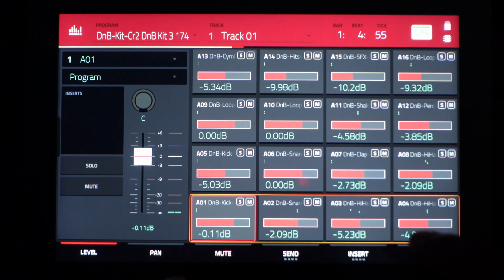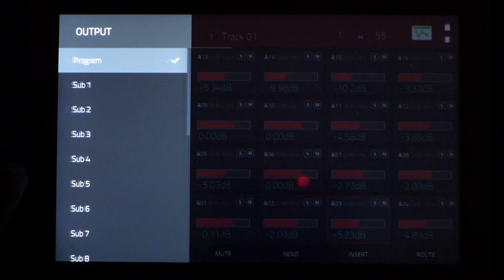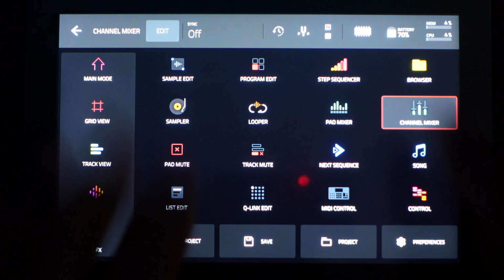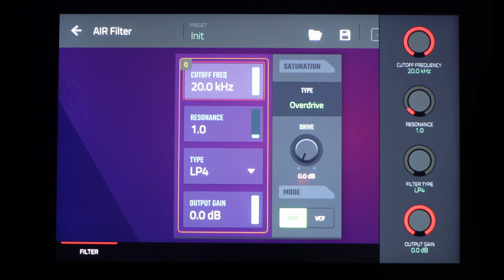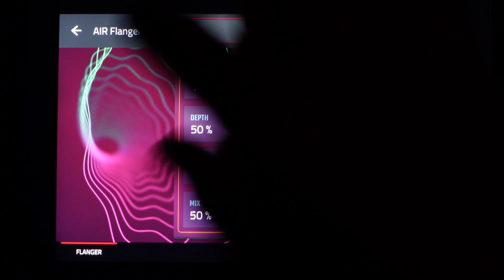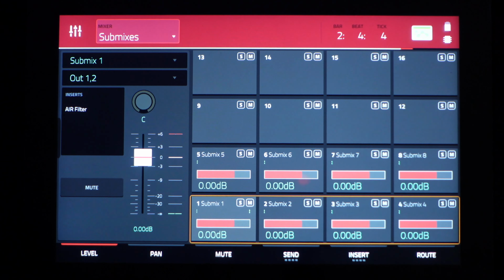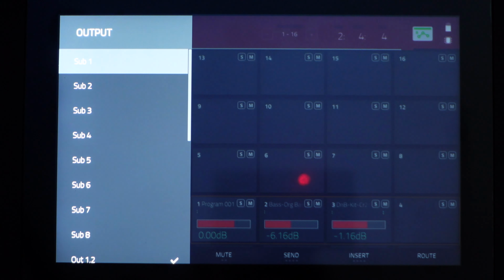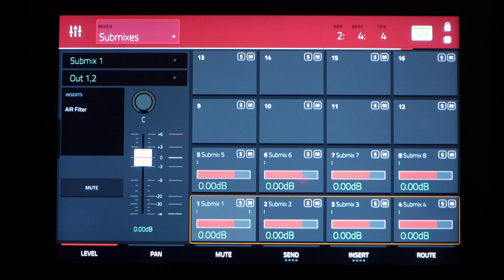MPC Submixes Explained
Here I explain and demo MPC Submixes.